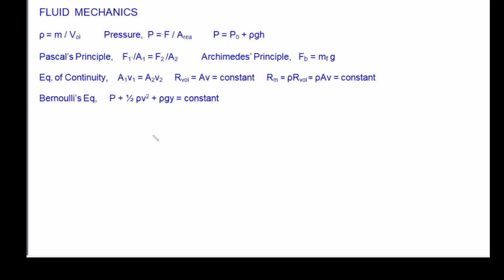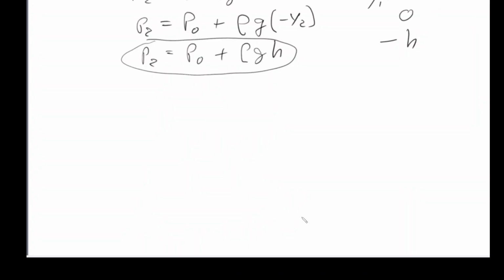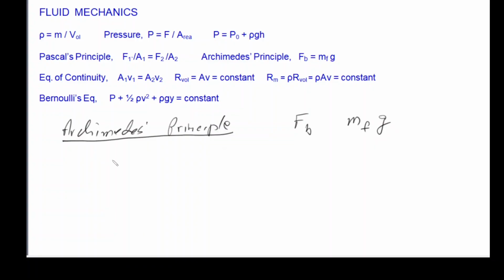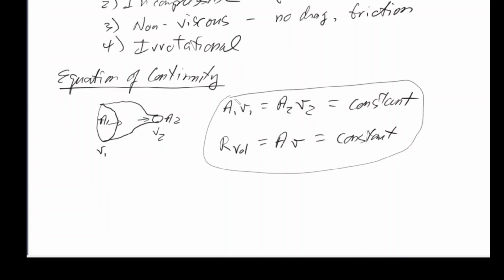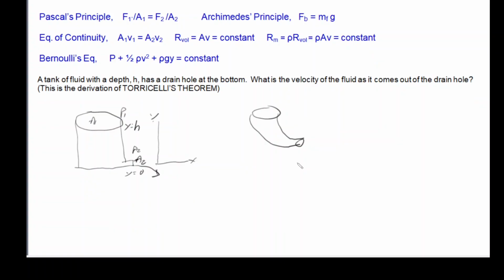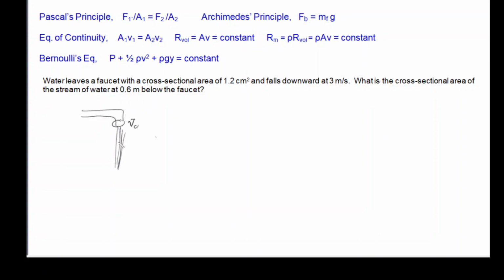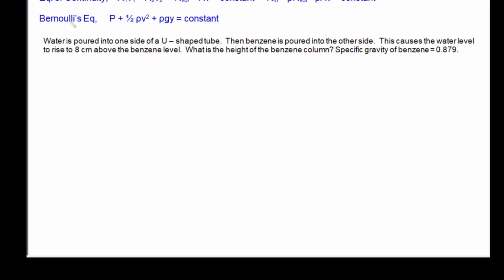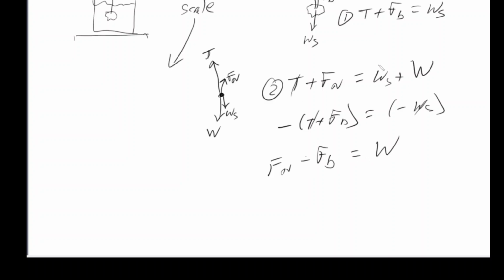Fluid Mechanics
Review of fluid mechanics, fluids at rest, Pascal's Principle, hydraulic lever, Archimedes' Principle, buoyancy, fluids in motion, ideal fluids, Equation of Continuity, Bernoulli's equation, and solved problems.

00:01 Fluid mechanics
00:25 Density and pressure of fluids
00:28 Fluids at rest
06:08 Pressure at a depth
07:25 Gauge pressure
08:53 Pascal's Principle, hydraulic lever
12:45 Archimedes' Principle, buoyancy
16:04 Fluids in motion, Ideal fluids
17:58 Equation of Continuity
21:11 Bernoulli's Equation
24:23 Solved problems in fluid mechanics